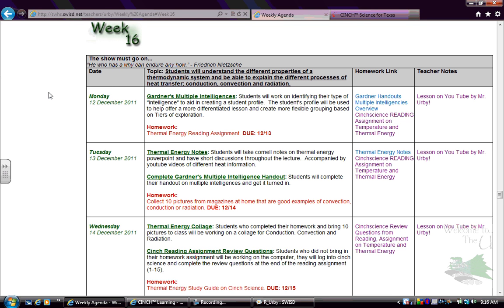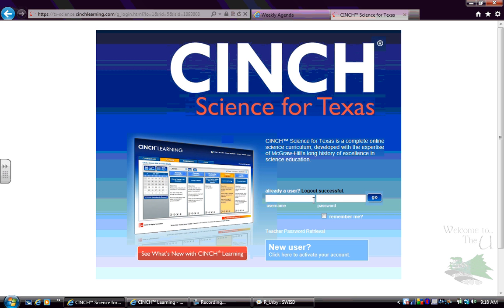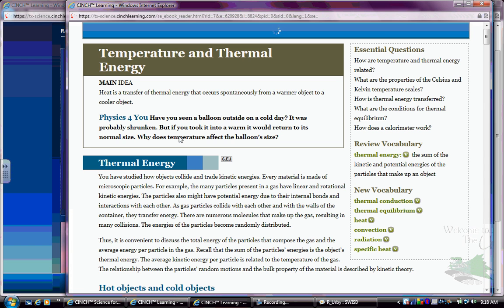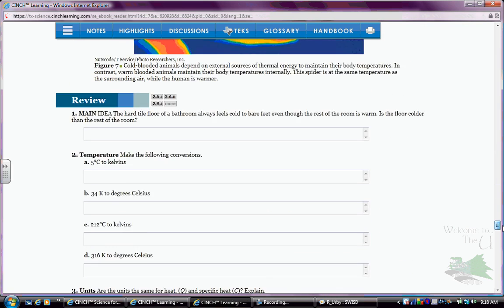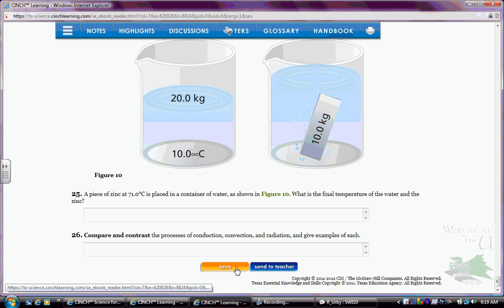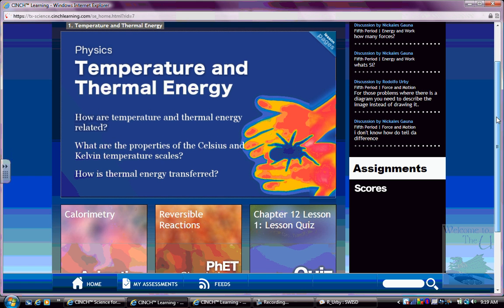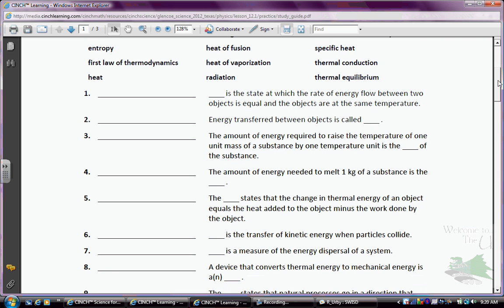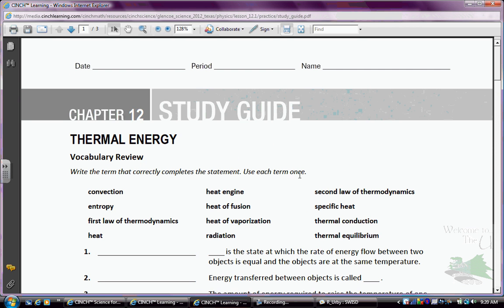14 December 2011.wmv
Class Notes December 14, 2011.